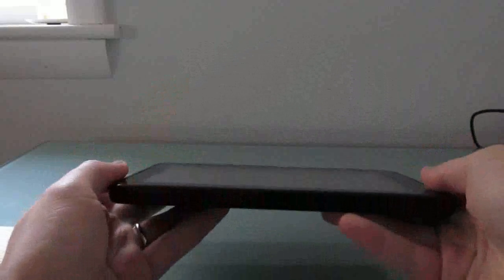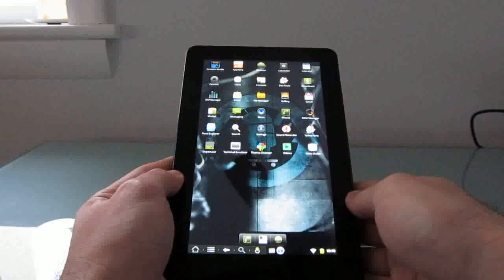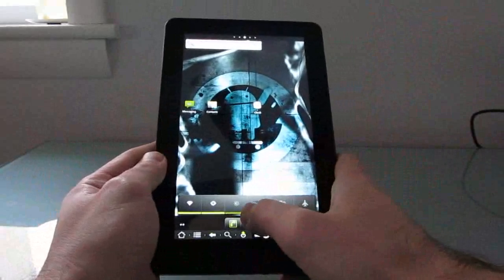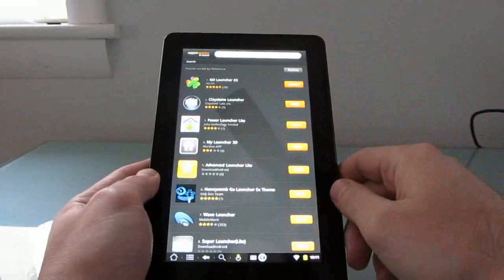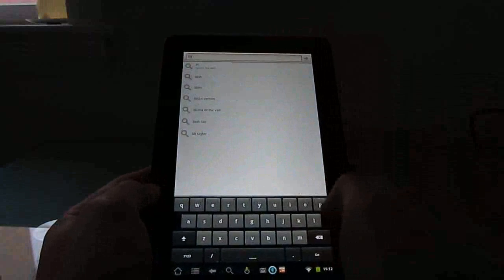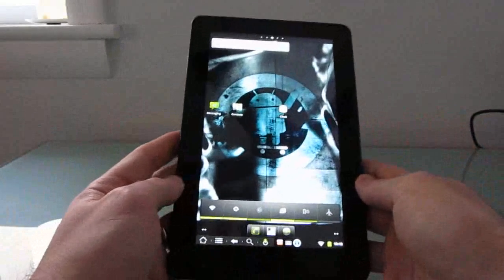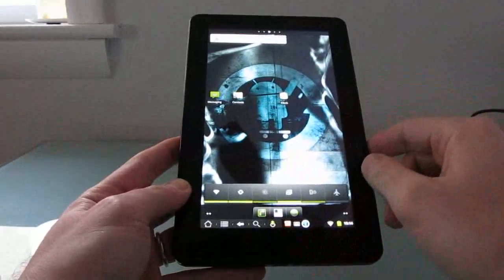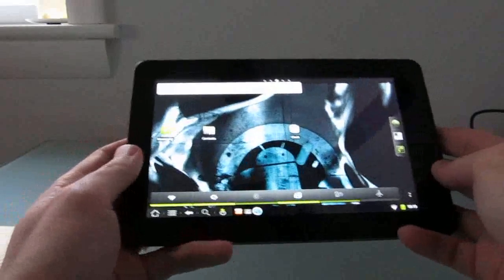Amazon Kindle Fire with CyanogenMod 7 Android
This is the Amazon Kindle Fire tablet running CyanogenMod 7 software. You can find instructions for installing CM7 at Liliputing: